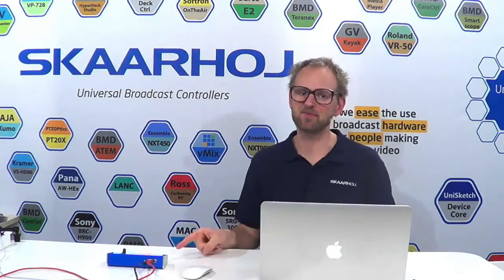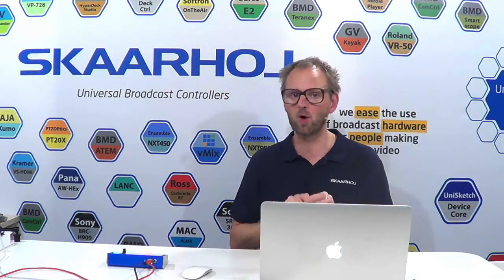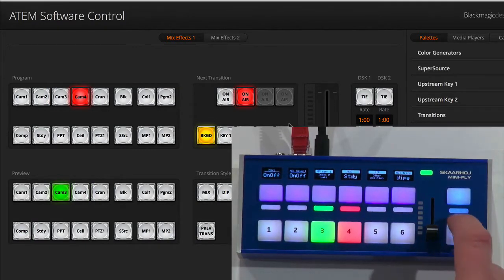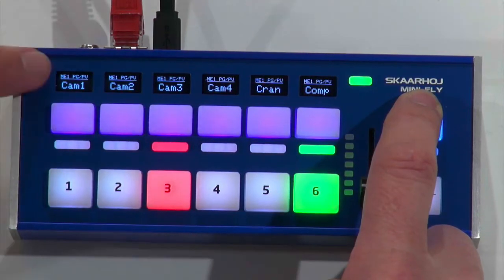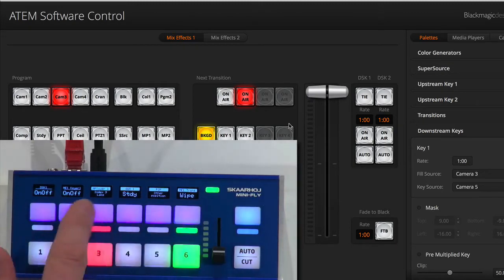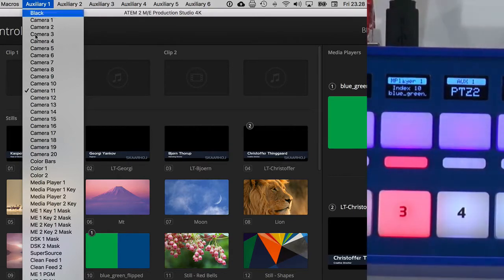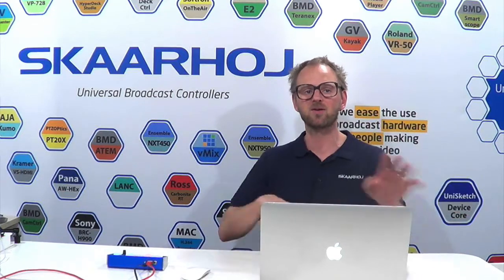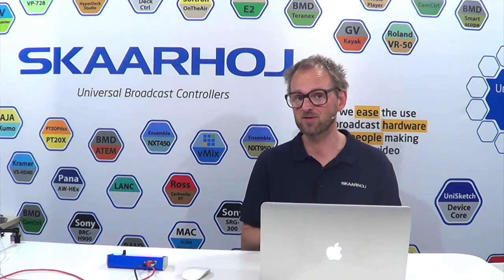Mini Fly! the most versatile and compact broadcast controller - ever!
Introduction to MiniFly, just scratching the surface of what it can do. Click MORE INFO below for links and additional information!

Mini Fly is our new and super compact broadcast controller with incredible flexibility for switching, routing and parameter adjustment with OLED displays for legends and value display, innovative new four-way buttons, fader, RGB backlight for convenience, color coding and general awesomeness.

Click the link below to order the SKAARHOJ Mini Fly online directly from us with quick world wide shipping and free advice from the engineers if you need any! We love to serve our customer, old and new!